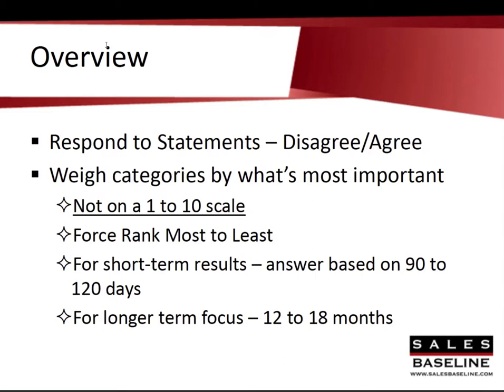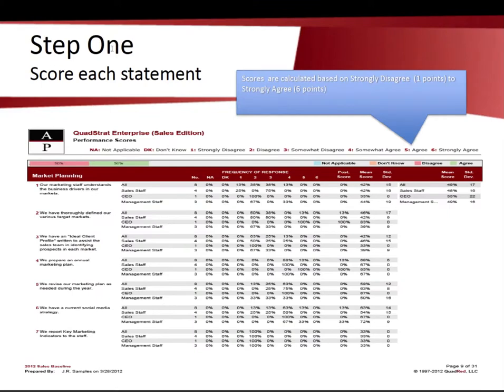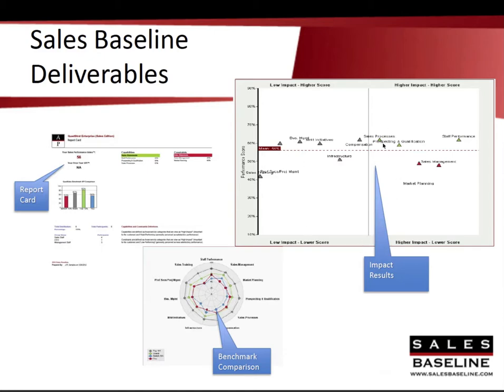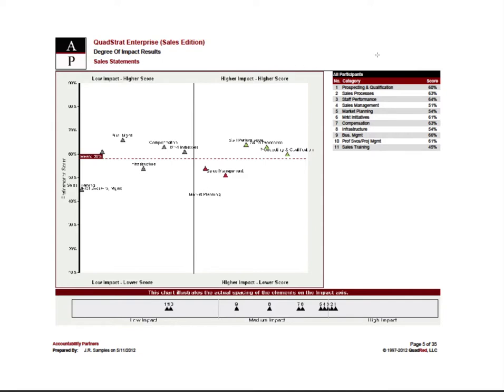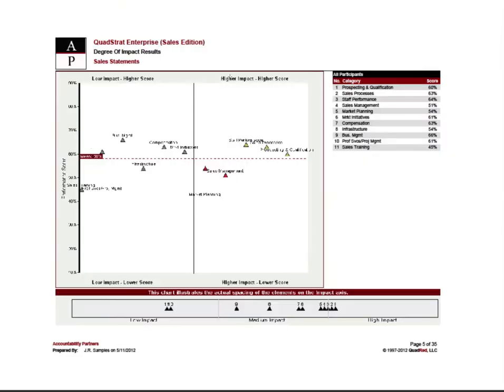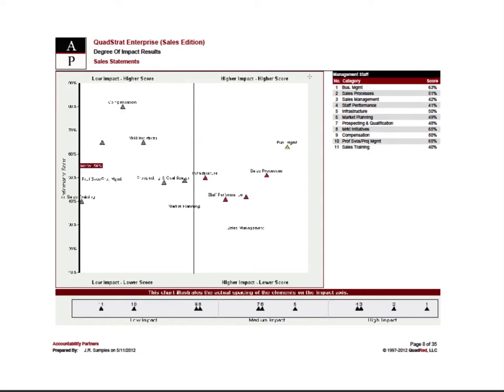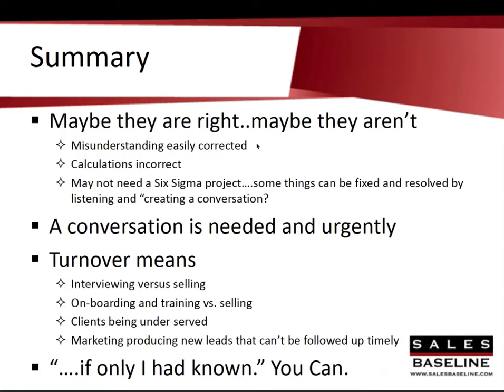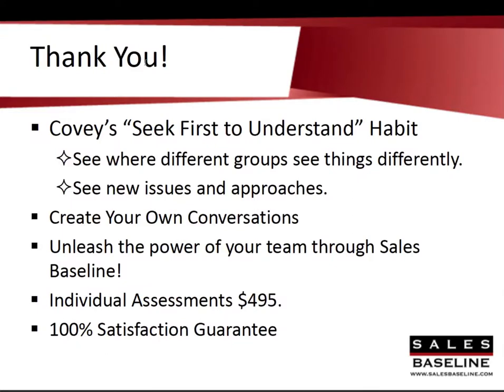How Sales Baseline Saved Our Sales Force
This is a sample video of how the Sales Baseline System help sales teams create a congruent plan to build a plan that leads to meeting sales goals and build success!    This particular example, highlights the value of segmenting the view of the sales organization between CxO, Senior Leadership and Field Sales.

The essence of the Baseline is gaining the perspectives of your various team members so you can objectively assure yourself you are "paddling in the same direction" with your team's full support and effort.  We replace lukewarm compromise (where everyone feels like a loser) with passionate consensus everyone supports.